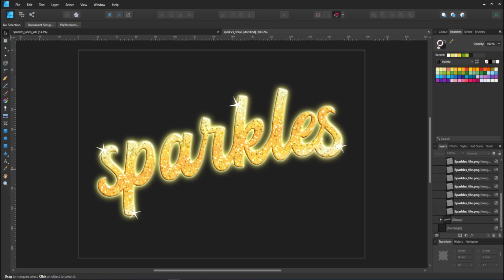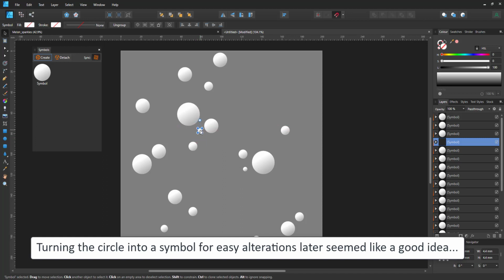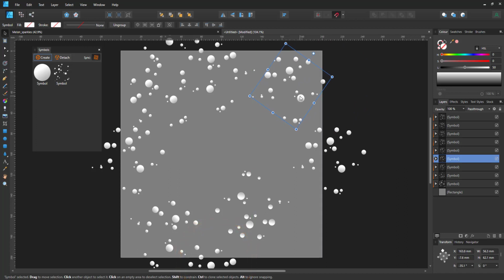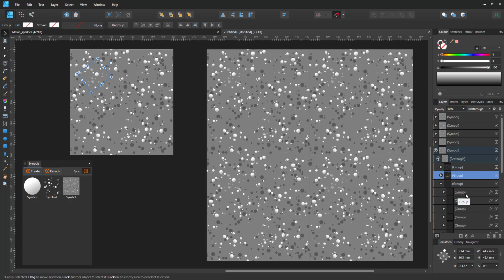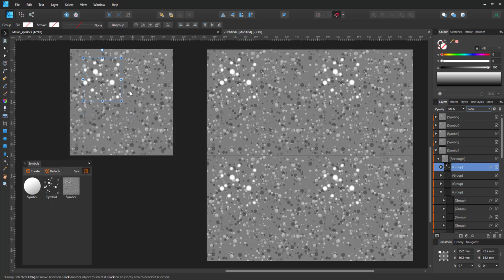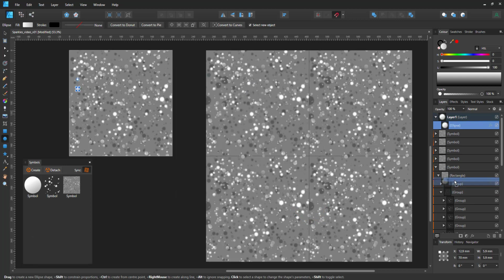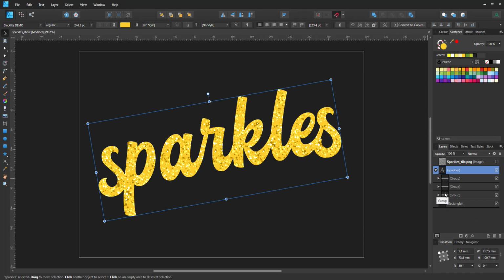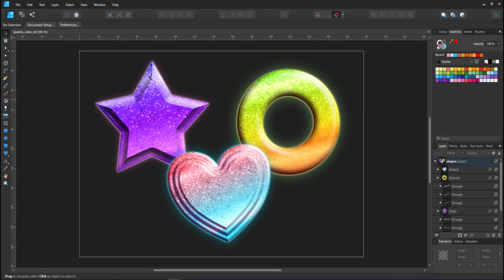Affinity Designer Tutorial - Quick Fix - Design a Seamless Sparkle Effect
In this video tutorial from 2Dgameartguru.com, I will show you how to create a simple seamless sparkle effect in Affinity Designer.

This video shows the creation of the seamless pattern and the application to create a nice sparkle effect. Most of the functionality shown in the video can be created with other software tools such as Adobe's Illustrator, CorelDraw, or Inkscape with minor alterations and different names for the tools used.